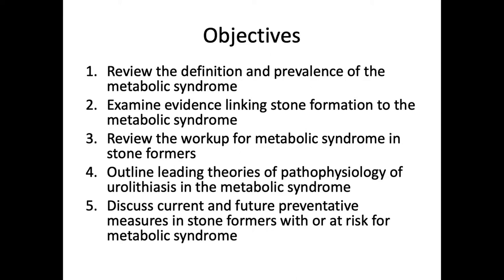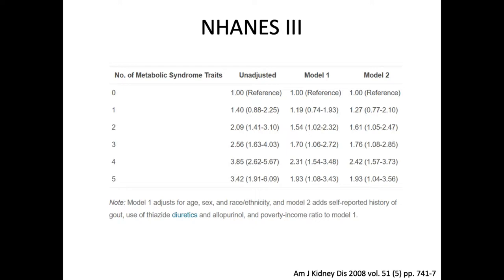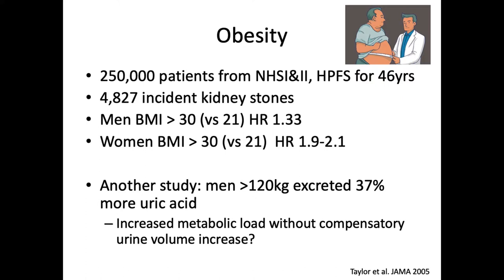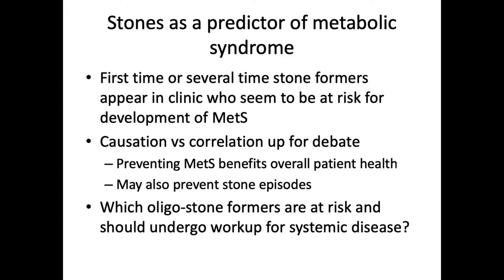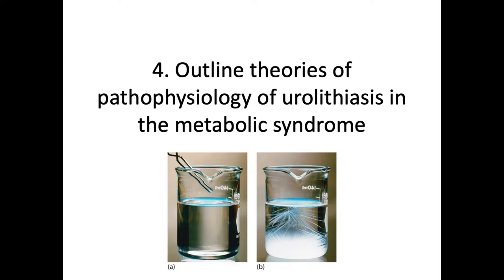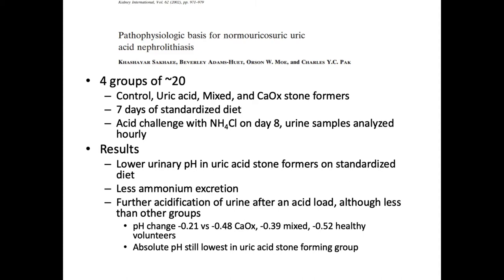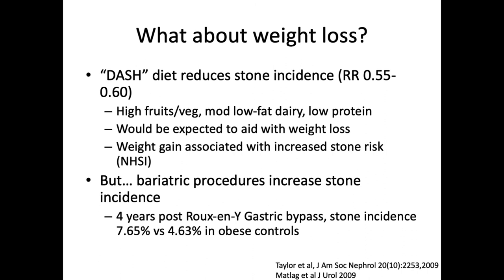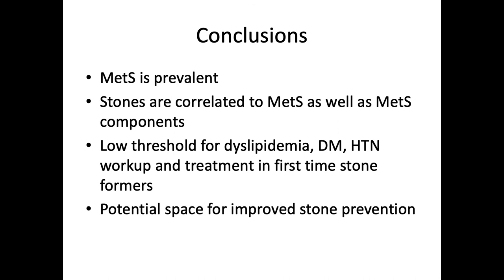Urolithiasis in the metabolic syndrome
Urolithiasis in the metabolic syndrome by Dr. Connor Forbes, Urology Resident